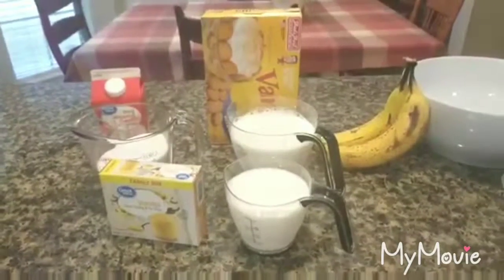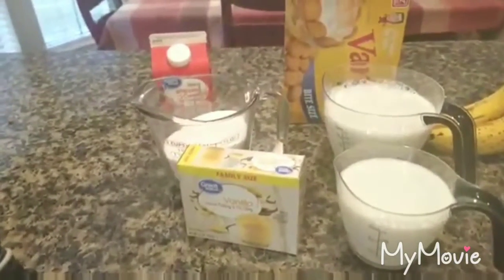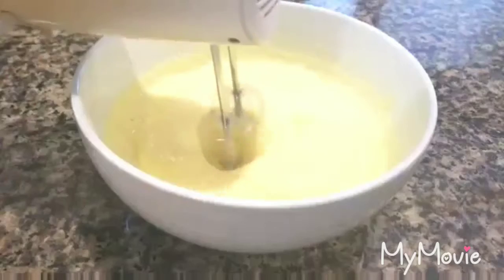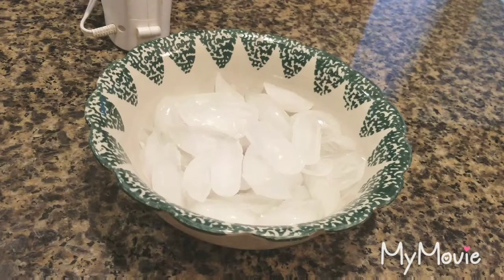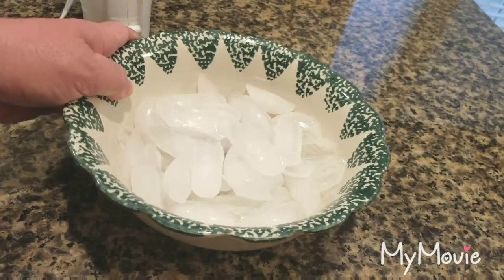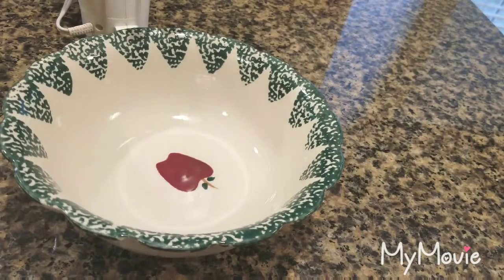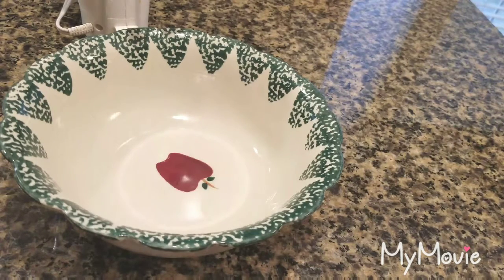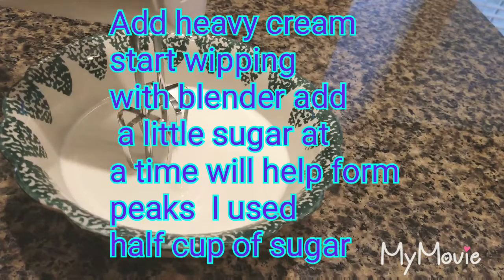What's For Dinner|No music Banana Pudding/ Desert easy recipe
YUMMY DESERT
Bananas
Wafers
Milk
Heavy cream
Vanilla Pudding